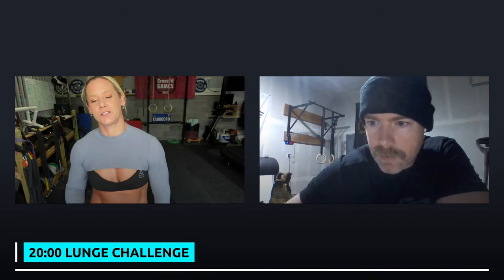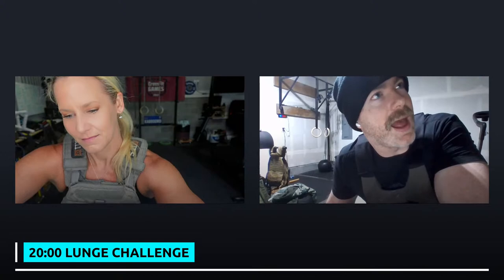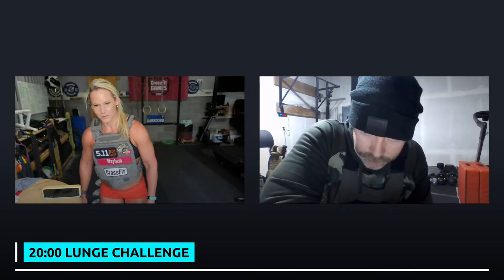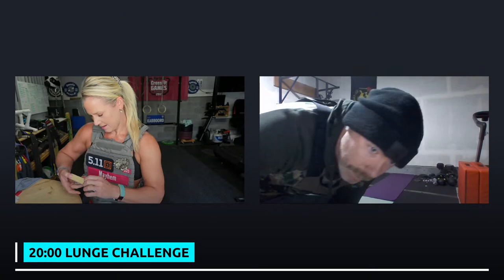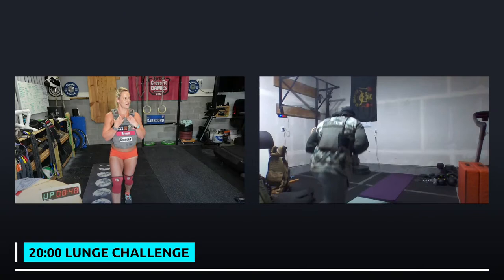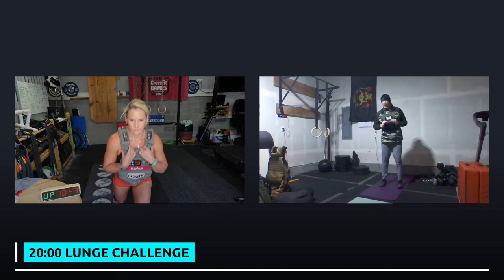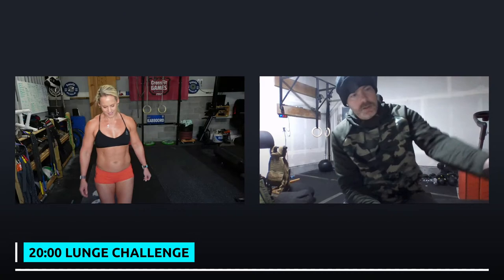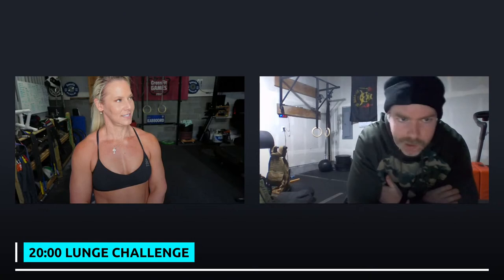20:00 LUNGE CHALLENGE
Workout descriptions and time stamps below. For daily workout programming check out Mayhemathlete.com for all athlete levels.

M|30 Live With Elly and Home Workout Sweat Sessions.
INTRO and LUNGE CHALLENGE - 00:00

THE 20 MINUTE LUNGE CHALLENGE BEGINS: - 23:41

workout, fitness, exercise, home workout, crossfit style workouts